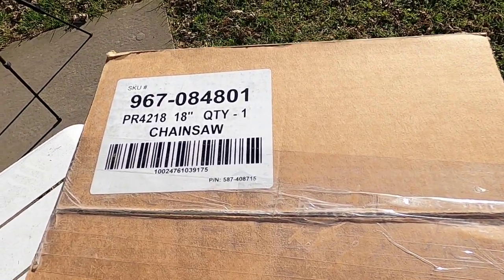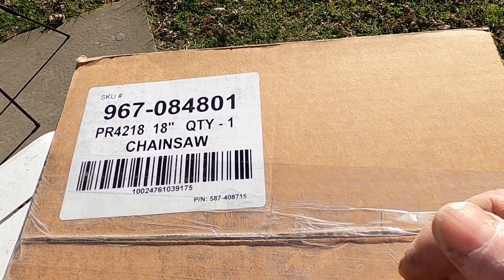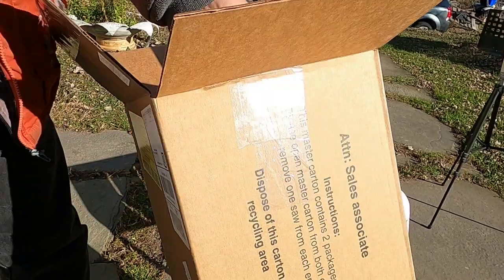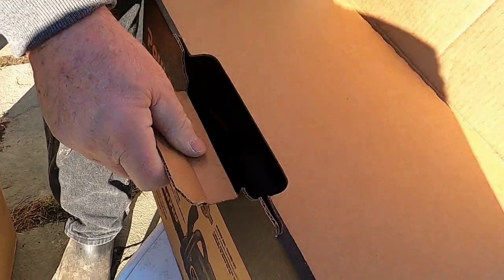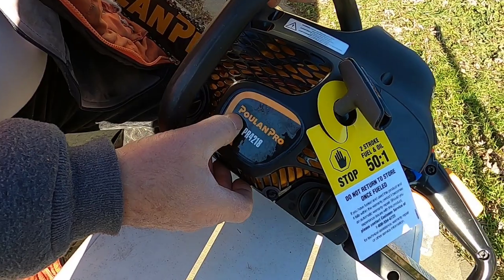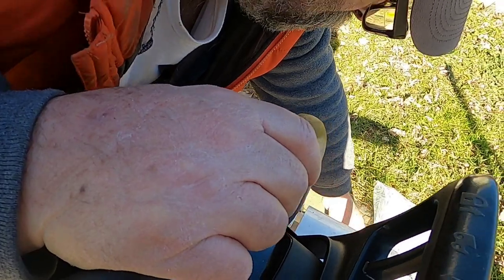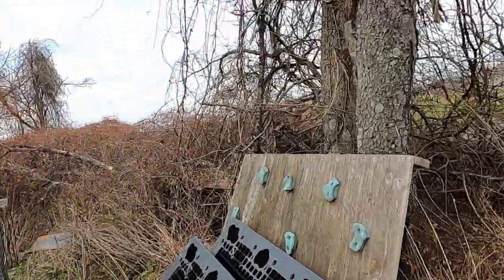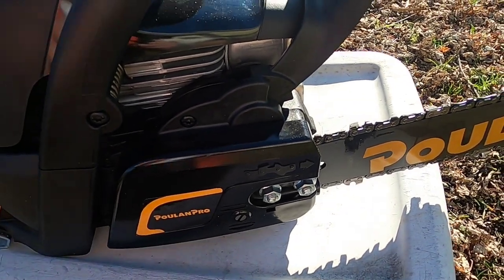Unboxing Poulan Chainsaw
You do not have to buy anything from the store, just by using my link to enter Amazon anything you buy on Amazon will help support this channel at no cost to you.
Your likes, & comments are are much appreciated and I will respond to them as soon as possible. Even your dislikes if you leave a comment as to why.

Your support is not required or expected but always appreciated. If you are inclined to do so your Subscription, Likes, Comments and using the following links do help.
Joe Z is a participant in the Amazon Associates Program, an affiliate advertising program designed to provide a means for sites to earn advertising fees by advertising and linking to amazon, that helps me to continue producing videos.
Poulan Pro, 18" Replacement Chain Saw Cutting Chain

Amazon Business Account

Amazon Kids+

Try Prime Wardrobe

Amazon Prime as a Gift

Create an Amazon Wedding Registry

Audible Gift Membership

Prime Student 6 month Trial

Create an Amazon Baby Registry

Joe Z